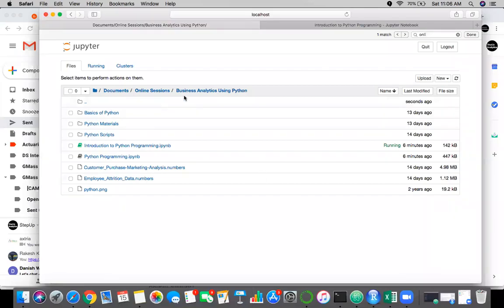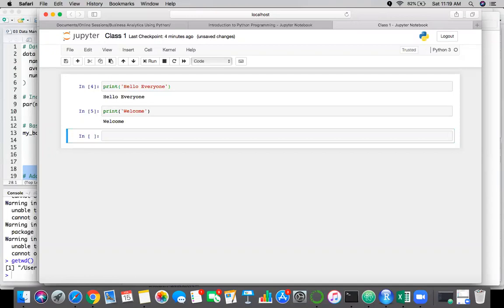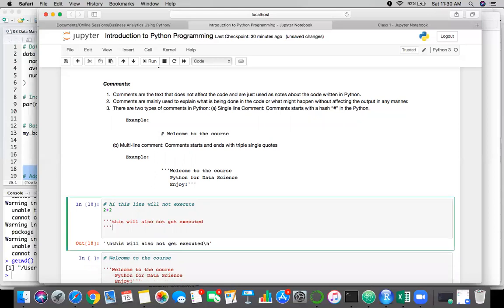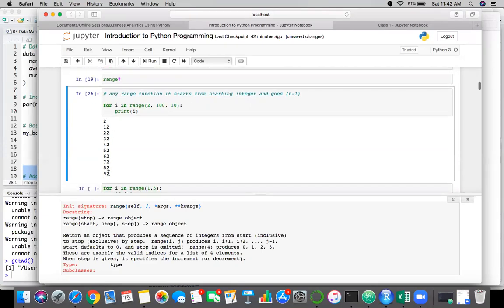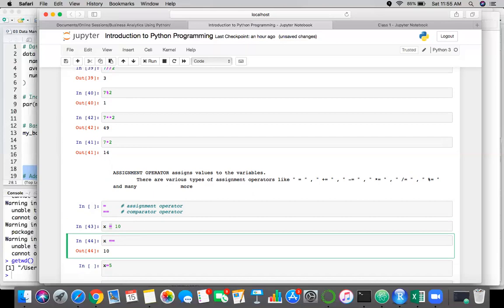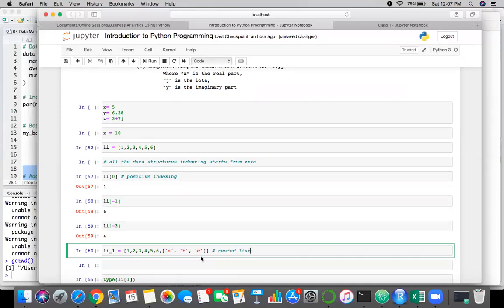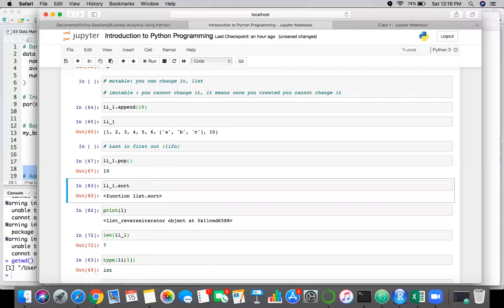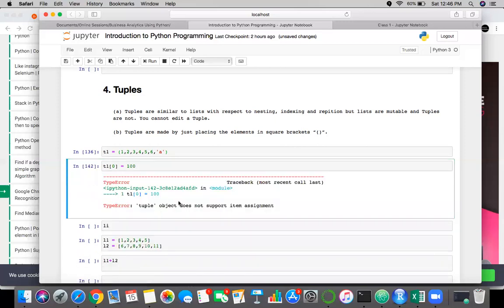#3 Python Numeric, string, tuple, set, list, dictionaries | StepUp Analytics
Python Numeric, string, tuple, set, list, dictionaries. It is an essential tool to learn if you are getting started in Data Science, but will also have tons of benefits outside of that field.

In this video we will see :
- Working with List
- What is list
- How to use the list
- Assign multiple values to a variable
- Printing value of list
- Print value of list by index number
- String list
- List of different types of data types
- Creating a list with a list : nested list
- append function
- insert function
- remove function
- pop function
- delete function
- extend function
- Inbuilt functions of List: min, max, sum
- sort function